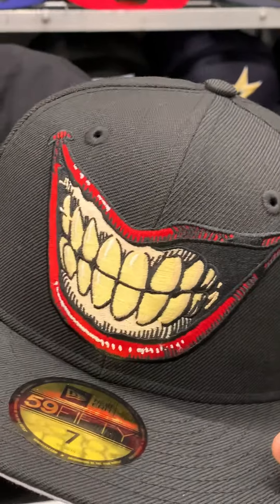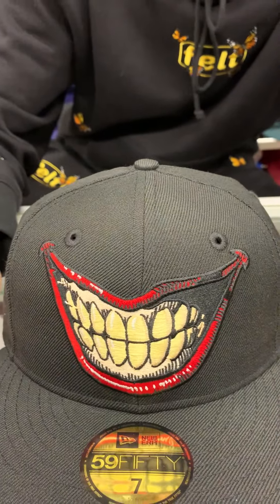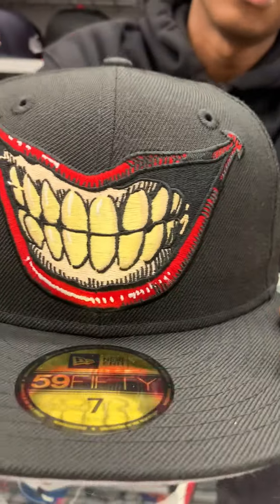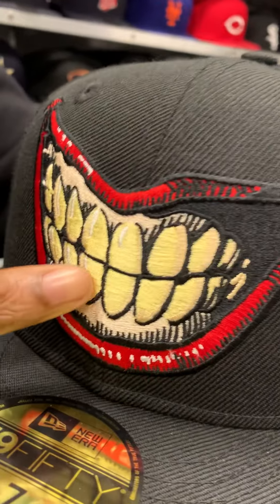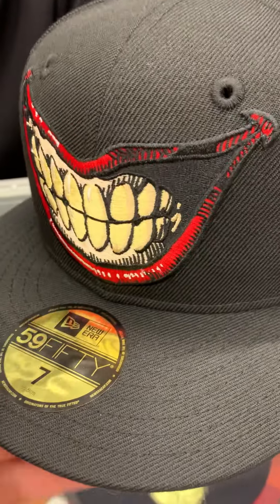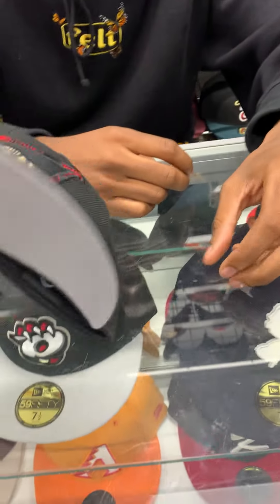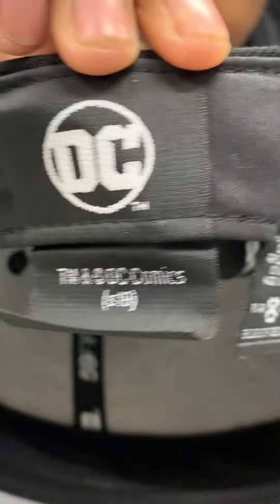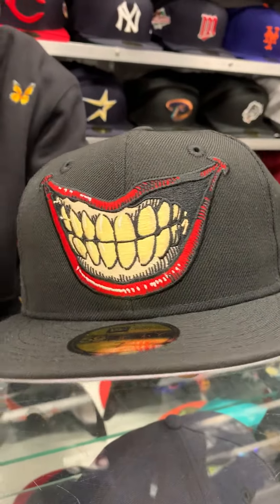JOKER SMILE ‎DC Comics New Era 59Fifty Fitted Hat (Black Gray Under Brim)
JOKER SMILE ‎DC Comics New Era 59Fifty Fitted Hat in Black with Gray Under Brim.